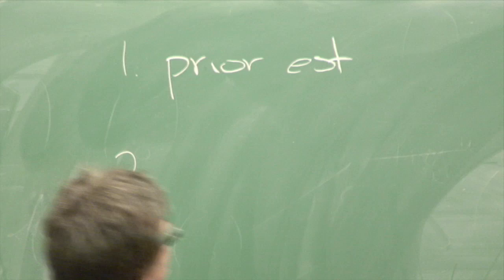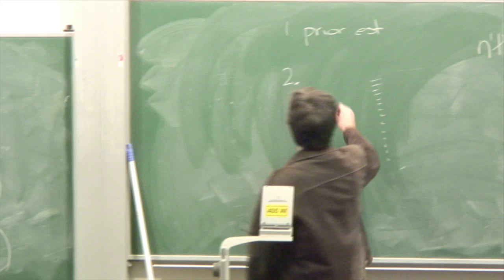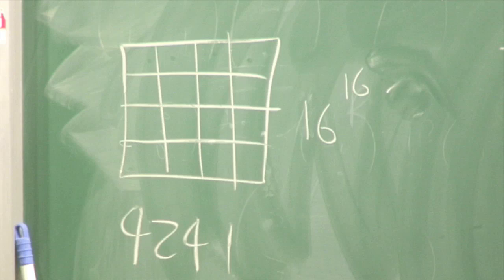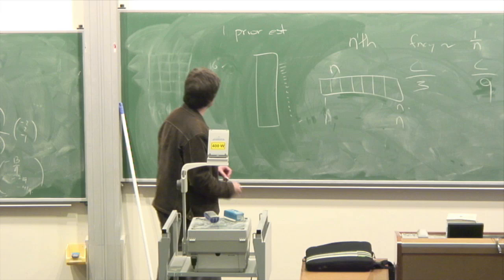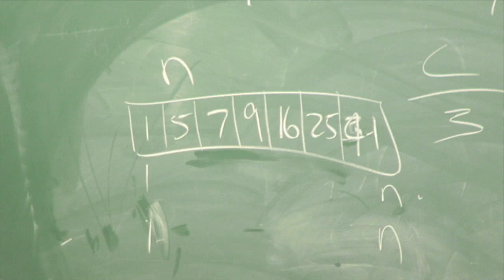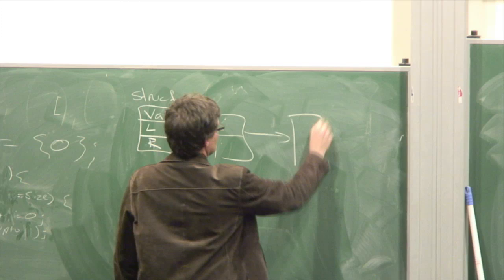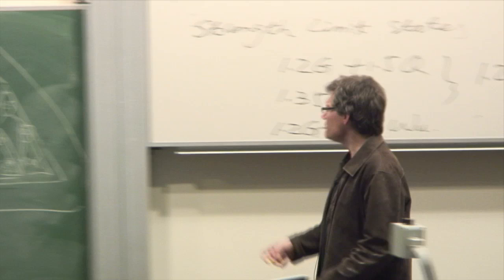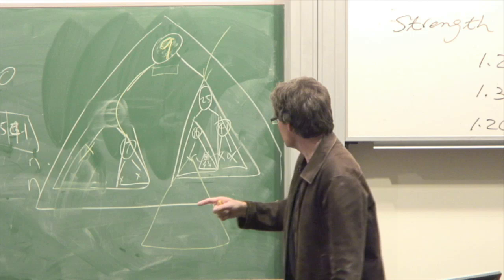Lecture 19: Data Structures and Algorithms - Richard Buckland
we start looking at the problem of searching.  Lecture 19 of COMP1927 "Data Structures and Algorithms" by Richard Buckland UNSW, 2009